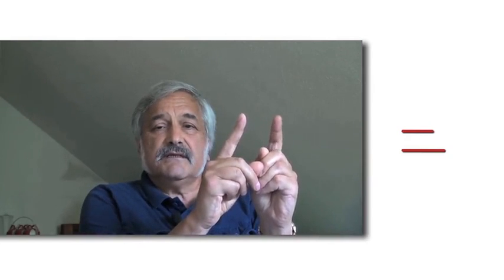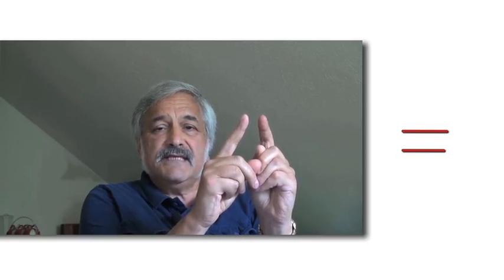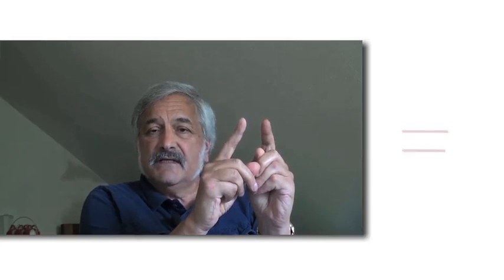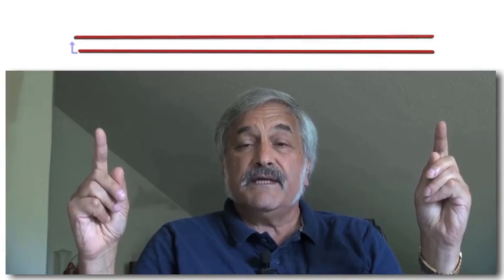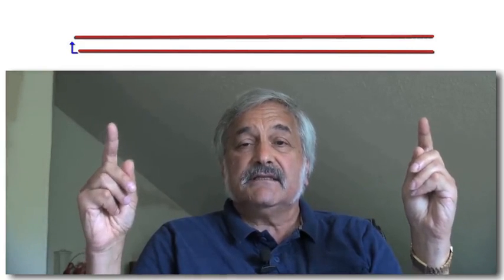Lecture 4 The Perception of Images Rutgers the State University of New Jersey Coursera